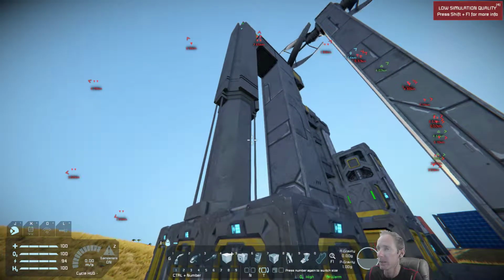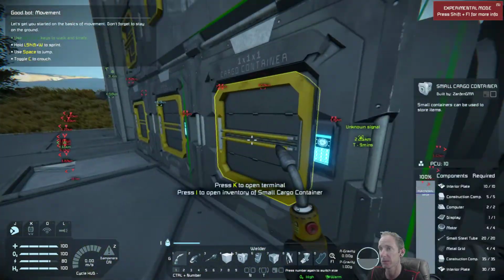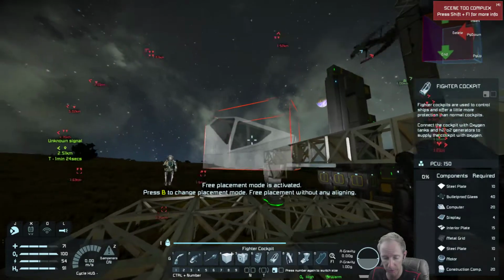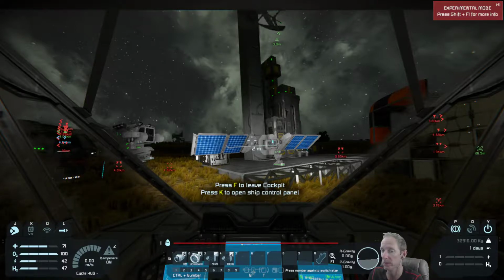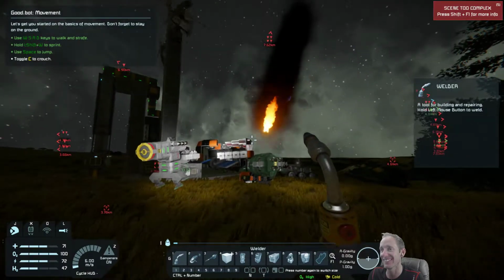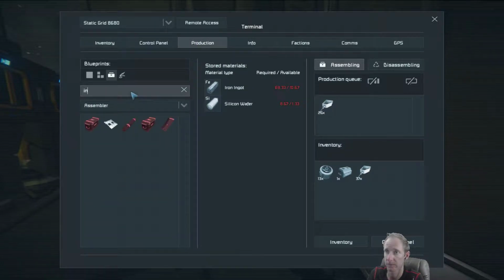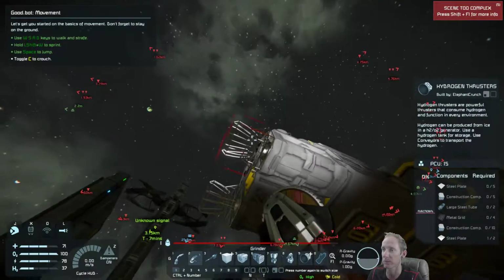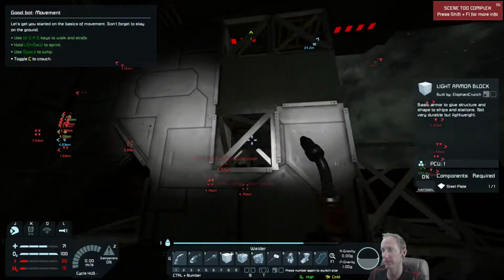EP2 Space engineers - MEGA MODDED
Hi, Guys & Girls. I`m ElephantCrunch but my friends call me Crunch. You can call me Crunch too if you like :) I love open world, Team playing, PVP, RPG, and just games that you can have a fun time in and make people smile. My channel is for you and I will work HARD to make you laugh and smile. This is a positive channel that wants to show you a good time. Thank you all for your support you mean the world to me!!

Space Engineers is a voxel-based sandbox game set in space and on planets. It was developed and published by Czech Republic independent developer Keen Software House. In 2013, the initial developmental release of the game joined the Steam early access program.